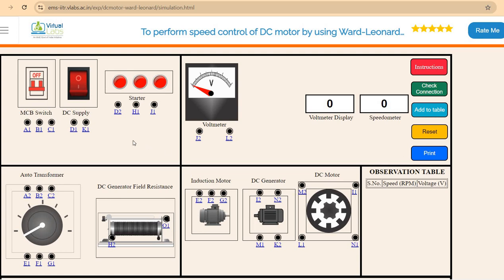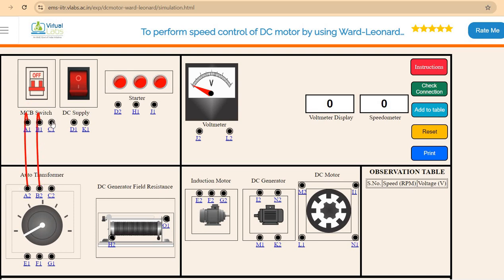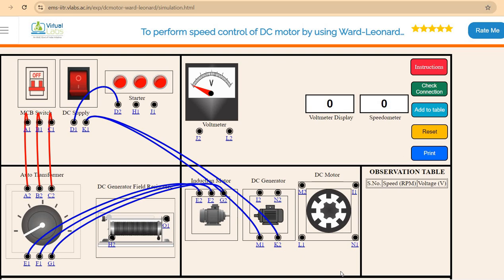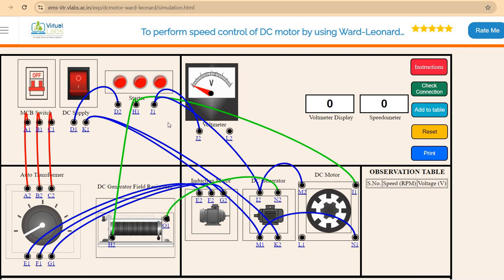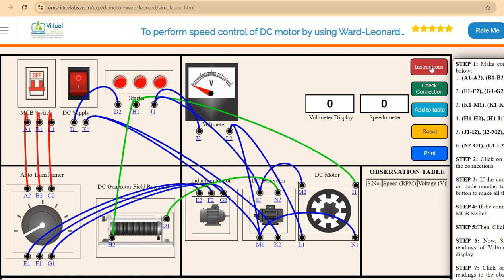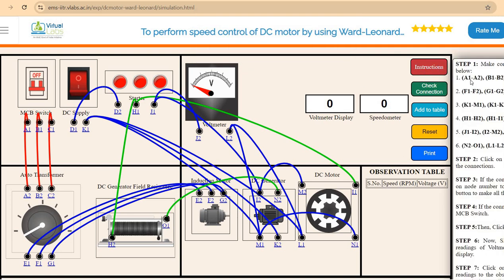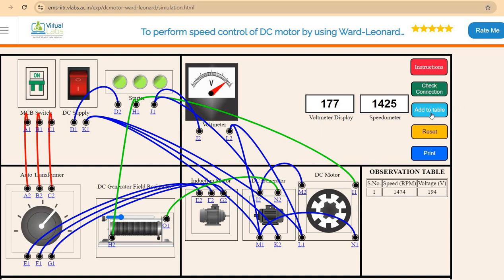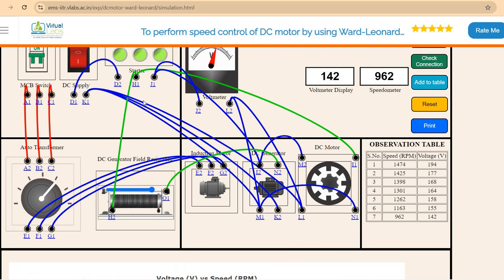dc motor ward leonard speed control virtual lab simulation